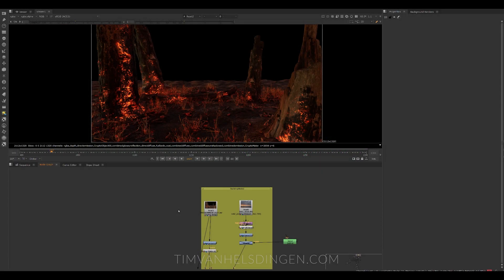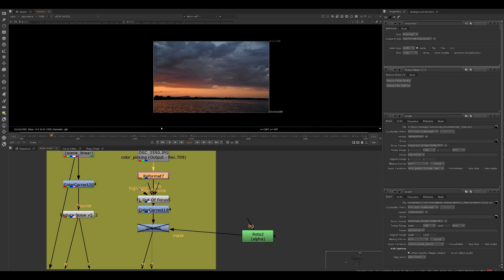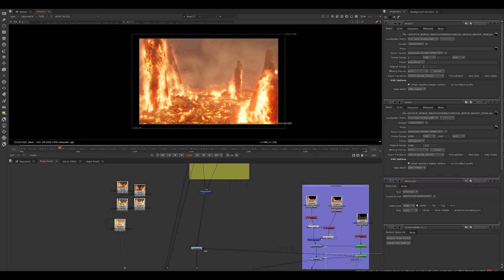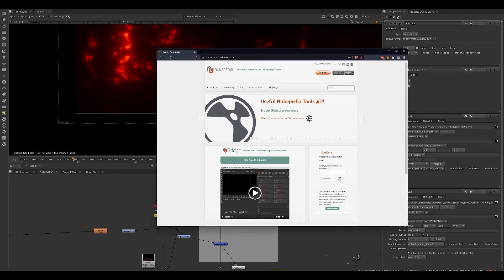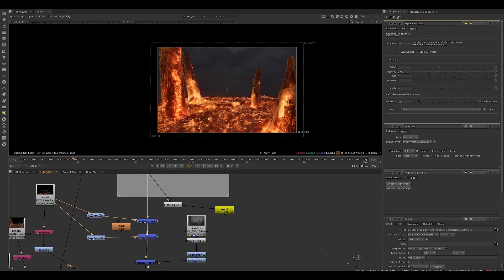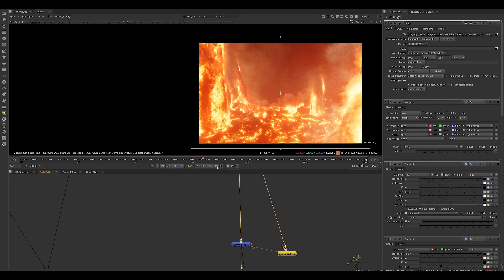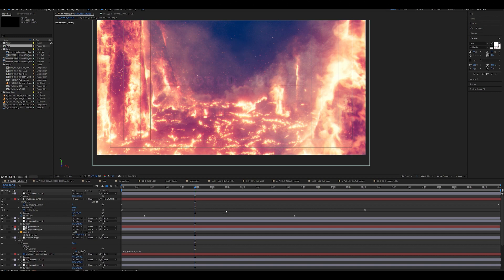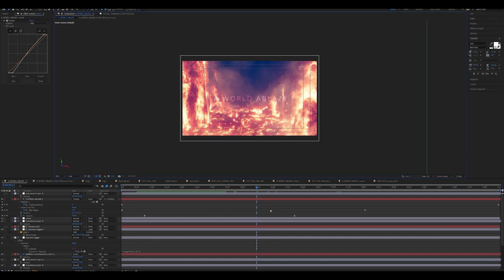Compositing Houdini Pyro renders in Nuke! (A World Ablaze 5/5)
Sorry for being a couple days late with this one! was at a conference and forgot to upload it before I left. But here's the final video in my A World Ablaze series where I discuss how I composited this shot inside Nuke indie.